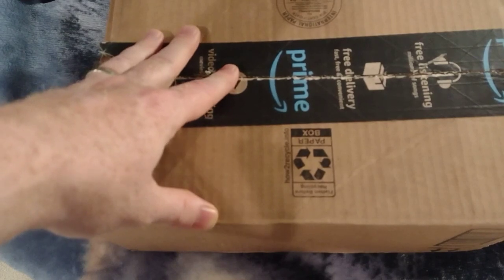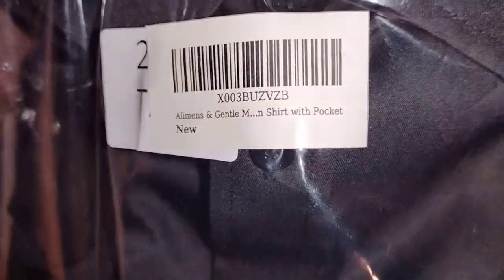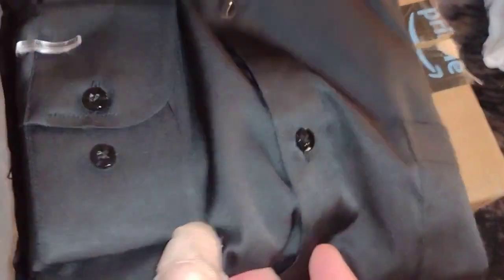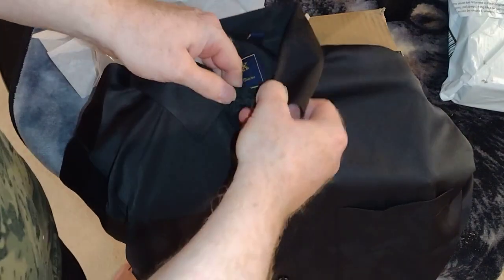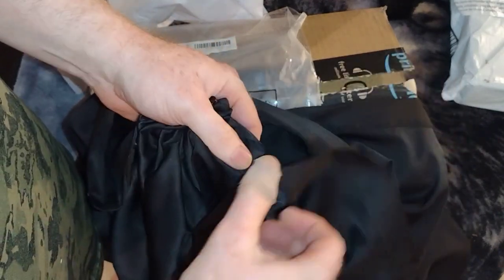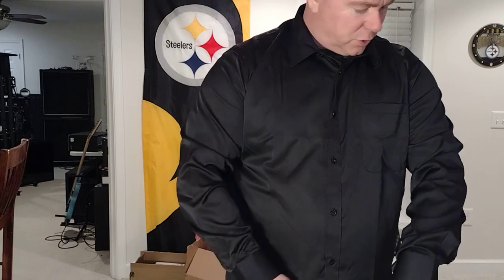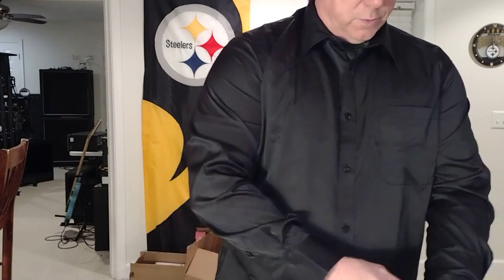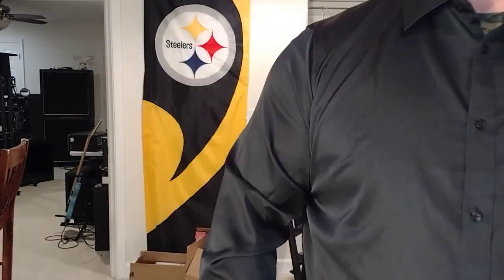Unboxing and try on Alimens & Gentle Men's Dress Shirts Long Sleeve Stretch Wrinkle-Free